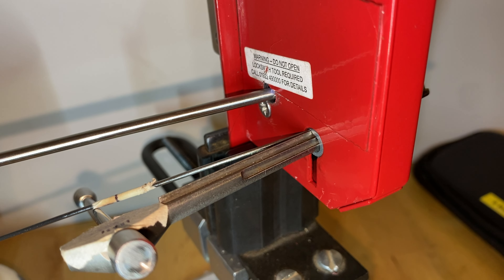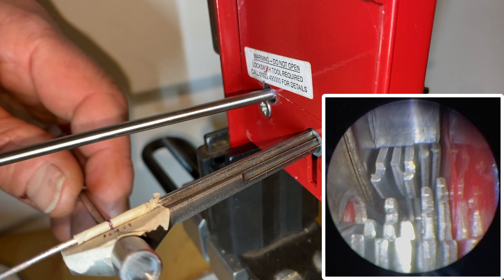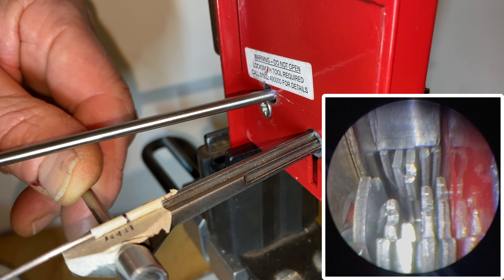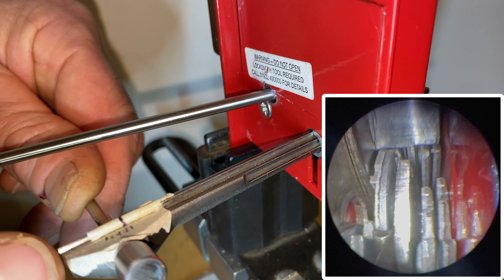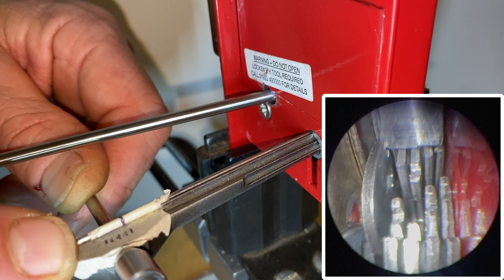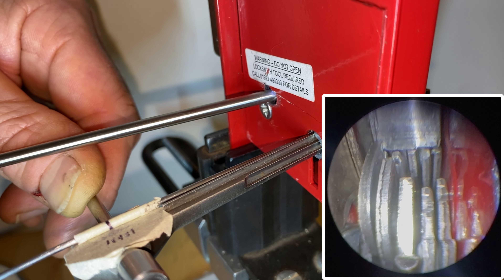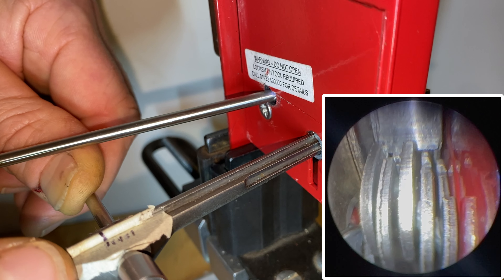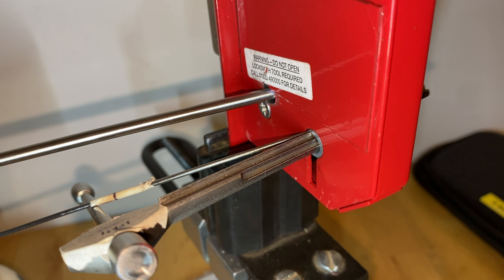Mortice Matters: The View Within Part 4 - Finding the Binding Order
Welcome to the fourth part of The View Within mortice lock series.

This episode discusses the binding order of levers within the lock and how you use the binding order to gain an open.

A pick of an ERA Fortress lock shows a live example of binding order and how it directs which lever to pick next. I make it look easy - this was take four.

Notes:
1. The curtain pick used during this video is the Ultra Pick from by 8 Ball Engineering and can be found